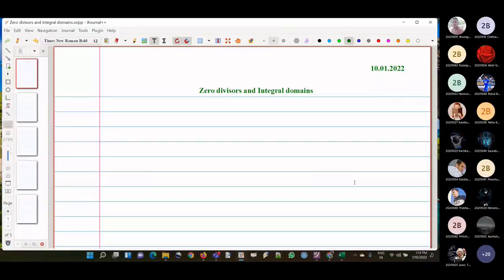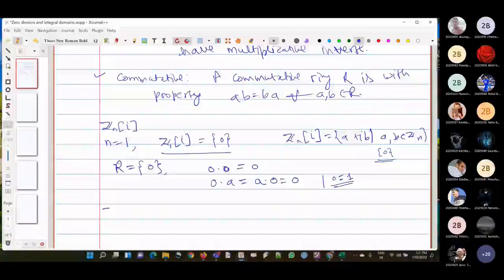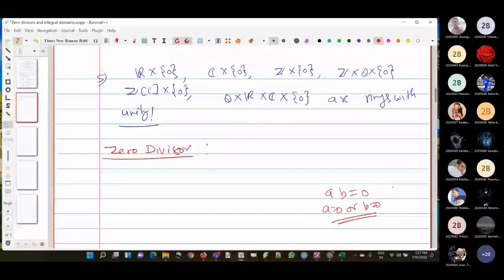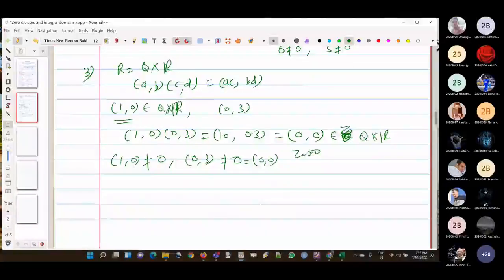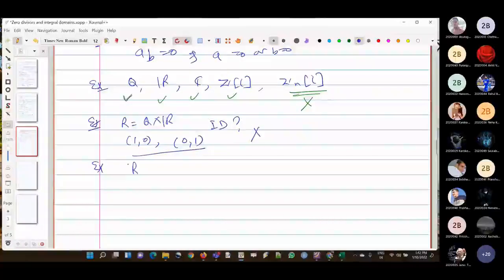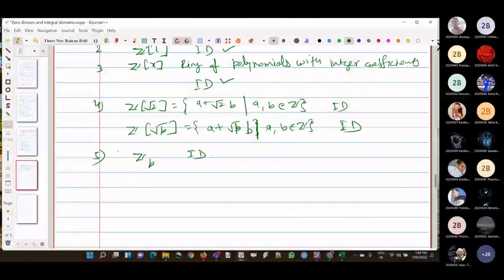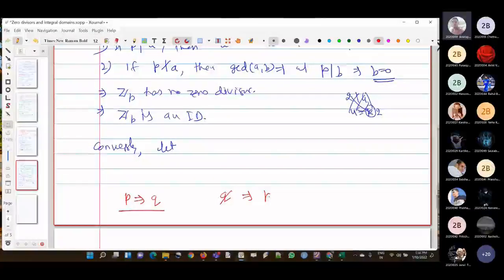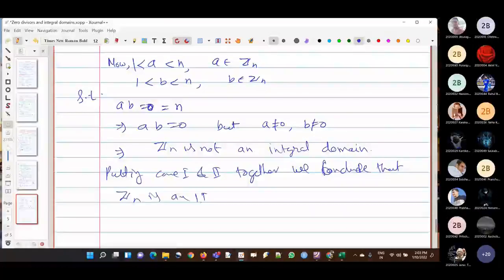L#4 | 2022 | Ring Theory and Linear Algebra-I | Zero divisors and integral domains | DU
Zero divisors and integral domains
Definition  Zero-Divisors
A zero-divisor is a nonzero element a of a commutative ring R such
that there is a nonzero element b in R with ab=0
Integral Domain
An integral domain is a commutative ring with unity and no
zero- divisors.

What makes integral domains particularly appealing is that they have
an important multiplicative group theoretic property, in spite of the fact
that the nonzero elements need not form a group under multiplication.
This property is cancellation.

The ring of integers is an integral domain.